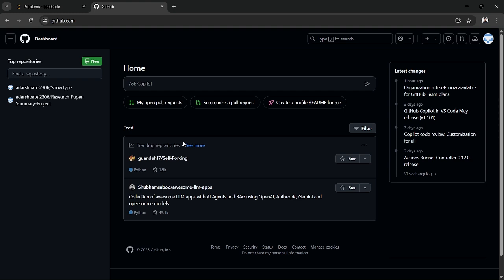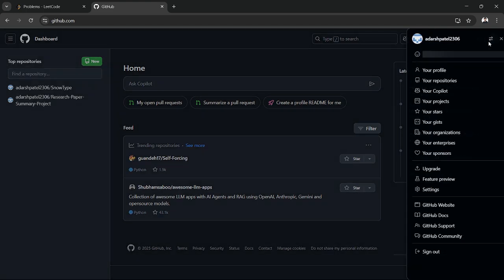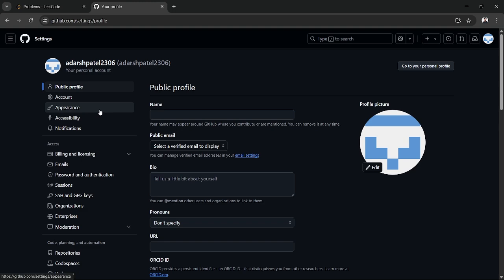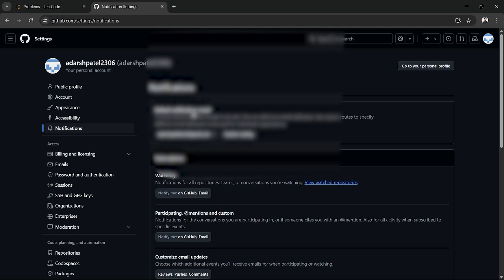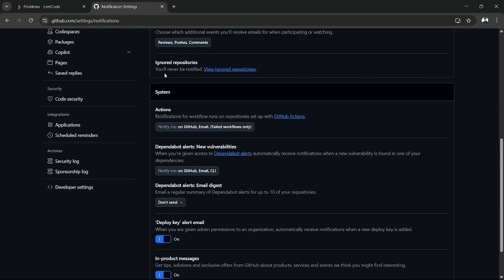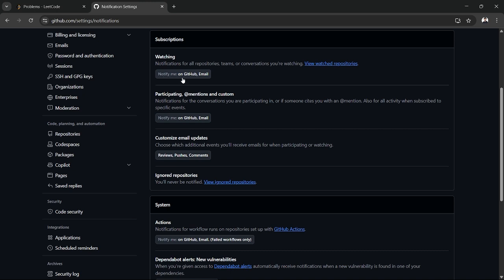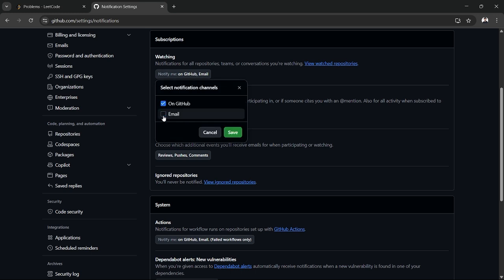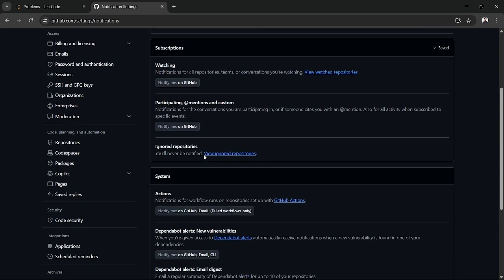How to Fix Too Many GitHub Notifications [easy]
Tired of getting too many GitHub notifications? In this easy and practical tutorial, learn how to fix notification overload on GitHub by customizing your notification settings, unsubscribing from unnecessary repos, managing watch settings, and using email or web filters. Whether you’re part of multiple projects or just want more control over your inbox, this guide will help you stay focused and organized with only the updates that matter. Perfect for developers, students, and open-source contributors!